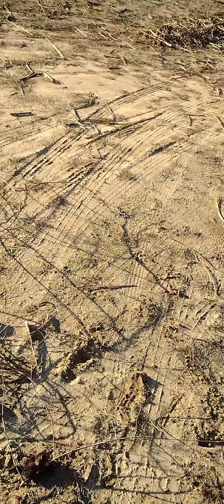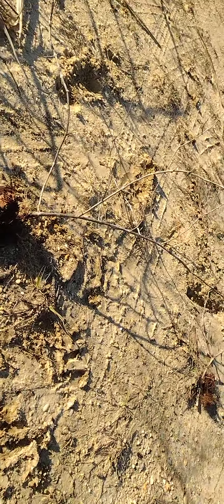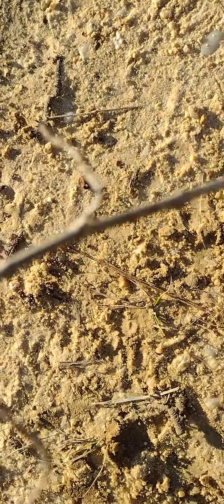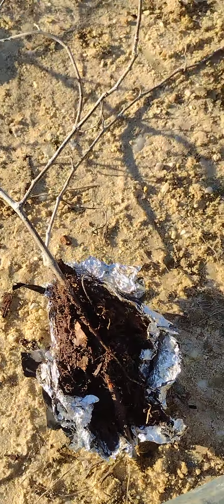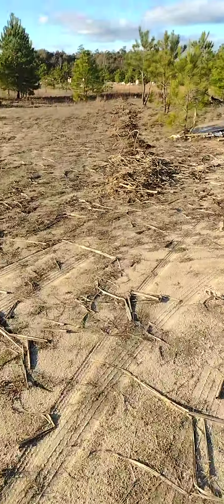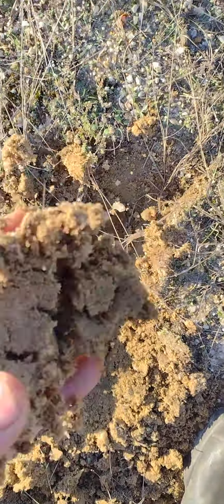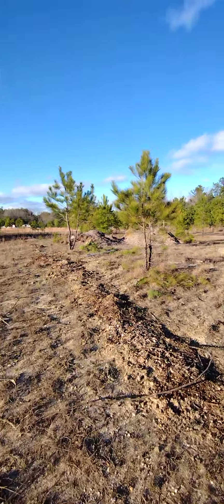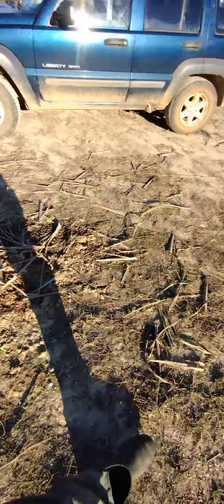P2/3 Planting purple wild grape air-layer starts and a few dug-up rooted vines on 2024-01-28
P2/3 Planting purple wild grape air-layer starts and a few dug-up rooted vines at Escambia Lakes on 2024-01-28